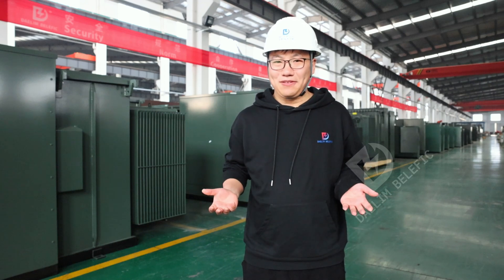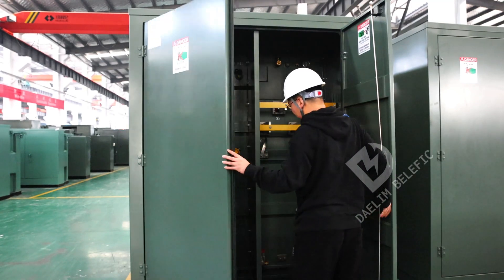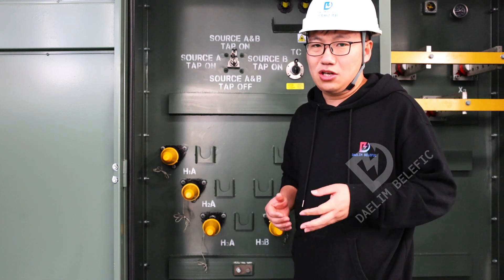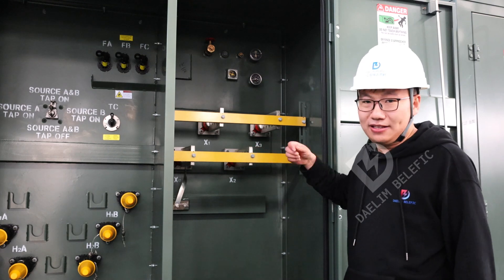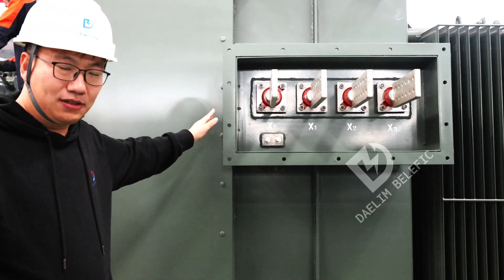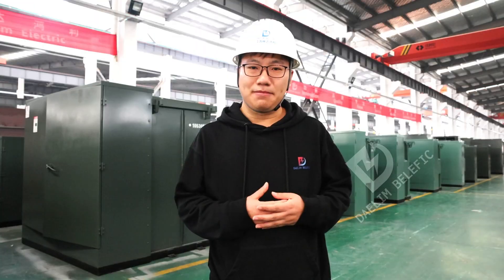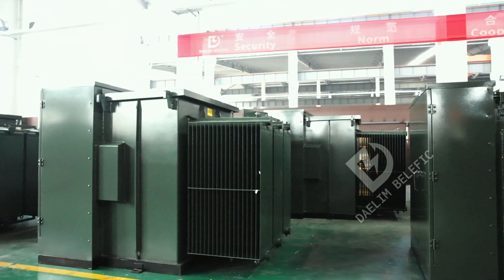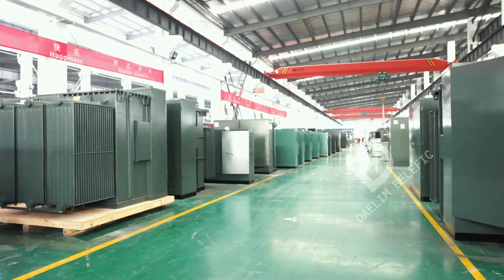Pad Mount Transformers for Bitcoin Mining | Daelim Transformer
Daelim Transformer has a wide range of Bitcoin-specific transformers in stock, ready for immediate shipment to address your urgent requirements. Our inventory includes ul listed pad mounted transformers with specifications such as 12.47kV, 13.8kV, 24.94kV, 34.5kV, and varying capacities ranging from 2000 kVA to 3750kVA.

0:00 Introduction
0:22 10 units 34.5kV 2550kVA Pad Mounted Transformers for Bitcoin Mining
1:55 12 units 24.94kV 2550kVA Pad Mounted Transformers
2:51 Daelim Transformer's Introduction
3:26 Bitcoin Project Related Transformer Inventory
4:07 Conclusion
Transformers Solution For Data Center and Cryptocurrency Mining：
Do you know what Dead Front Loop Feed transformer looks like?